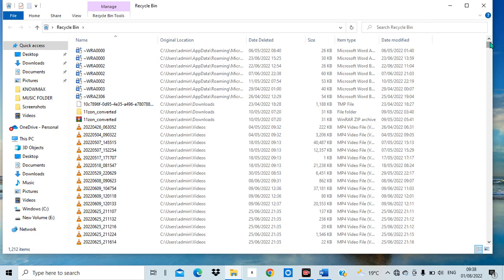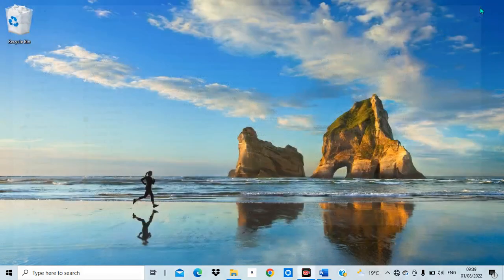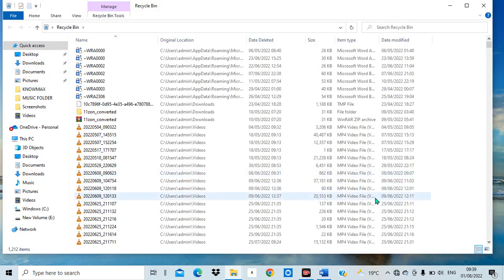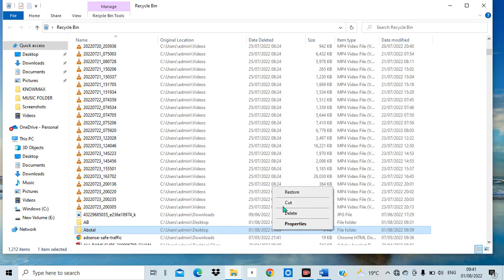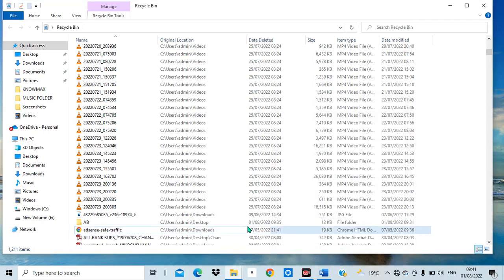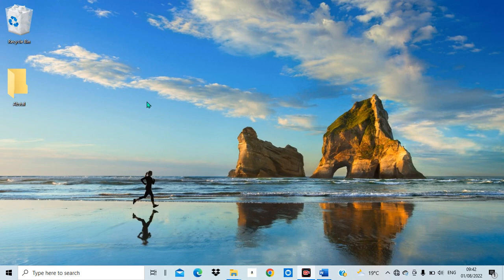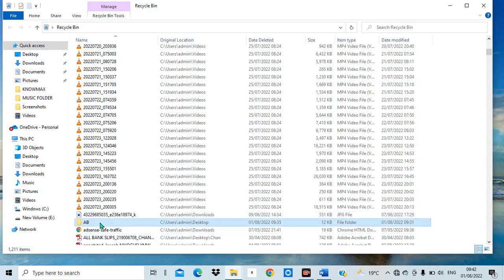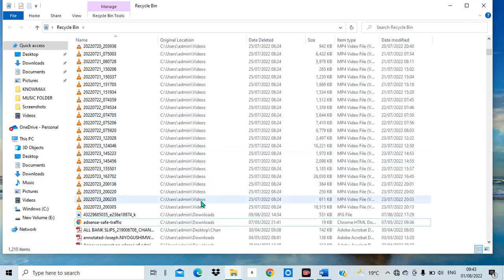How to recover deleted files on your computer || Recover deleted document on your computer.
This tutorial shows you how you can recover deleted file on your computer.
Watch